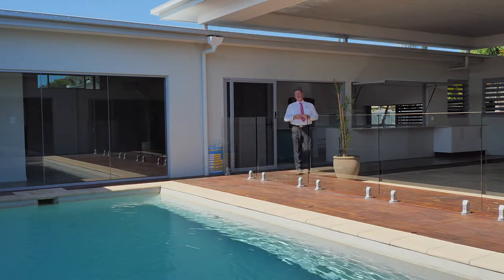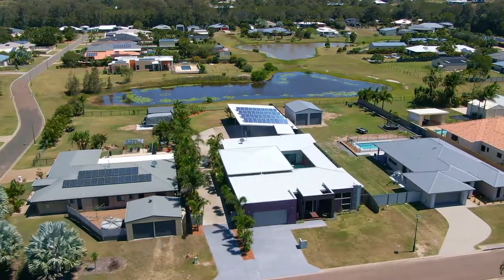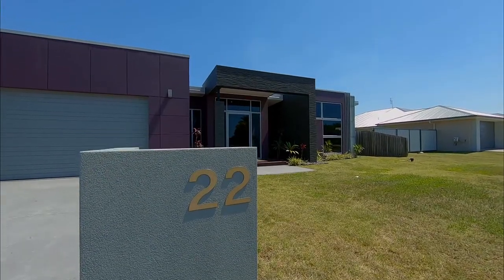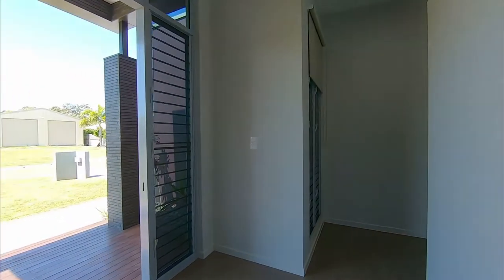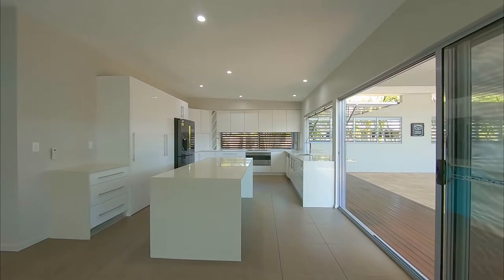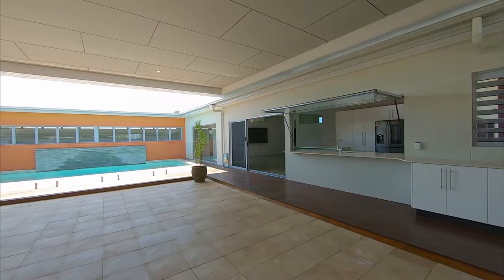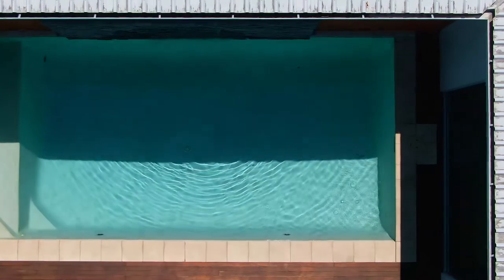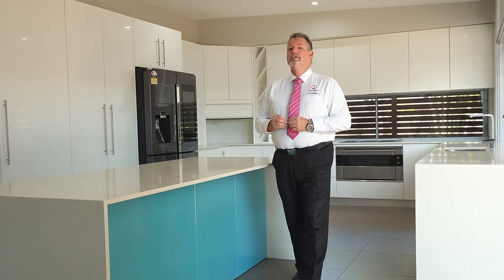Real Estate Hervey Bay | 22 Blue Lagoon Way Dundowran Beach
The Ultimate Entertainer!

This captivating residence delivers a flawless blend of indoor and outdoor living in Hervey Bays prestigious Northern Beaches suburb of Dundowran Beach.

The scale and quality is immediately apparent upon entering this home, it truly is a statement of style, flaunting an enviable, innovative design with a tranquil lake as a backdrop to the rear.

The coveted North / South aspect of this contemporary haven has been planned to allow for seamless space transitions, coupled with ceilings, large windows, and neutral colour tones, these are open and connected spaces, allowing light and air to naturally fill this home with a flowing indoor/outdoor floor plan crafted for year-round entertaining.

22 Blue Lagoon Way Dundowran beach features: -

• 2011m2 lakefront allotment walking distance to the beach
• Captivating custom-built residence completed in 2011
• High ceilings and louvre windows to capture the prevailing sea breezes
• Four large bedrooms all with built-in wardrobes and ceiling fans
•  Main bedroom with lavish ensuite and walk through wardrobe
• Bathroom with double basins, freestanding bath, shower and separate toilet
• Vast open plan dining and living area with a wall-mounted television
• Wonderfully appointed kitchen complete with a large island bench & servery
• Appliances include an oven, five-burner gas cooktop with range hood, and a dishwasher
• Separate living/games or media room
• Huge covered alfresco outdoor entertaining area with barroom
• Sparkling in-ground pool with waterfall feature
• Home office with its own external entry door
• Spacious laundry with plenty of bench and storage space
• Double garage with remote panel lift door and a toilet and vanity
• Remote gate with clear side access and space for large caravans, RV’s and boats
• Fantastic 4 bay shed with high entry awning to the front and workshop with power
• Shed includes a lined office room and toilet
• large 10kw solar power system and 2 rainwater tanks

This is a stunning home in every sense, and an outstanding lifestyle retreat that will be envied by all who come to visit - this is something to get excited about!

The owners have committed to purchasing another property and are calling for an immediate sale – so here is your opportunity!

Contact our team now on 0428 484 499 to arrange your private inspection or Facetime walk-though – You will only be disappointed if you miss this one …